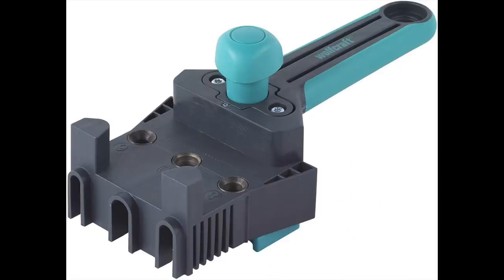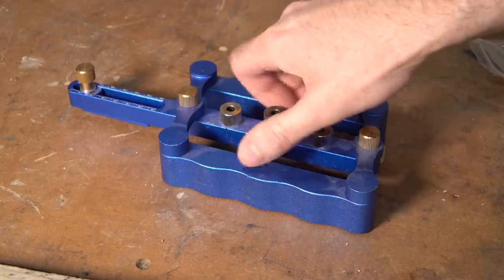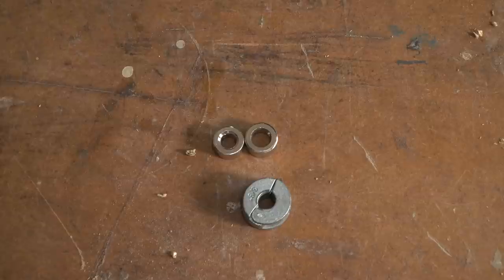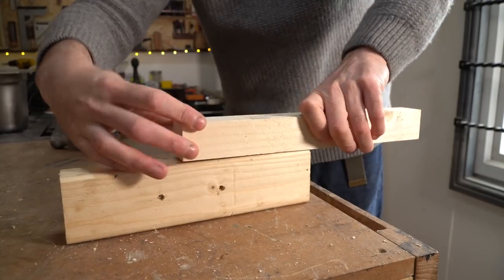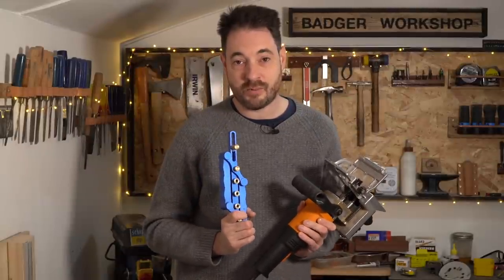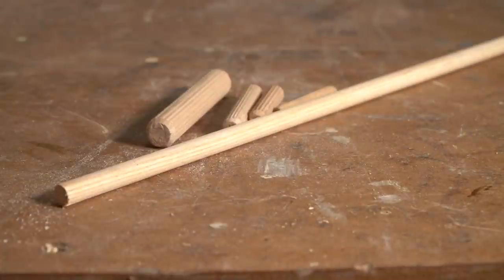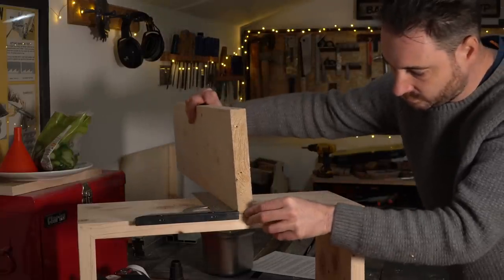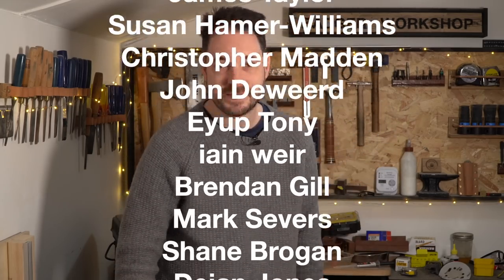Badger Bites Dowels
In this Badger Bites video I talking about using dowels.